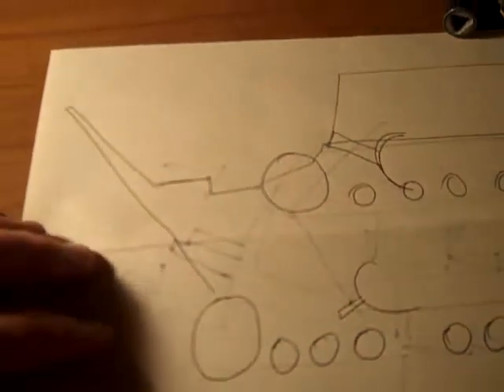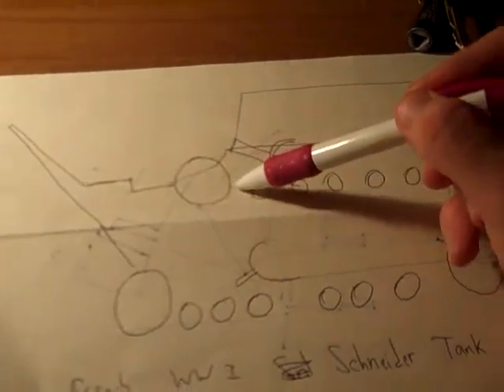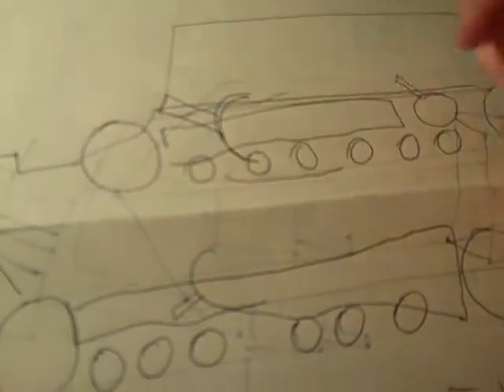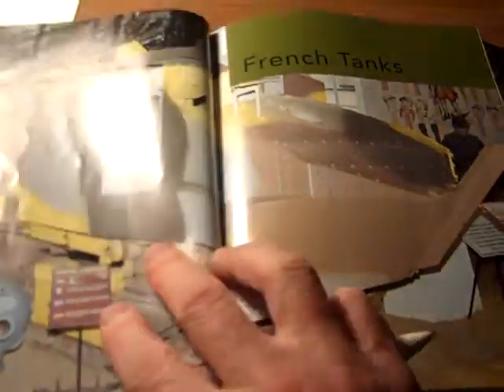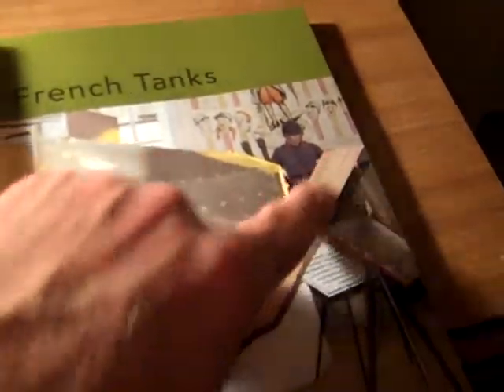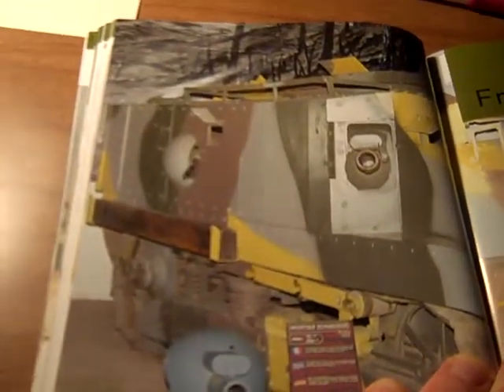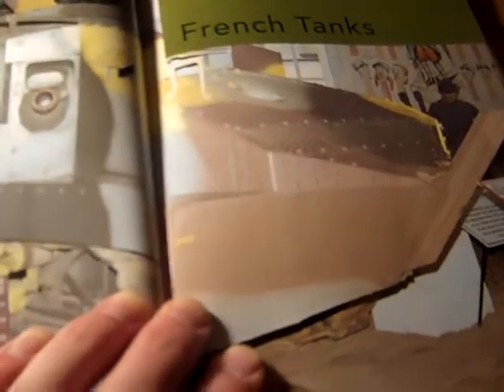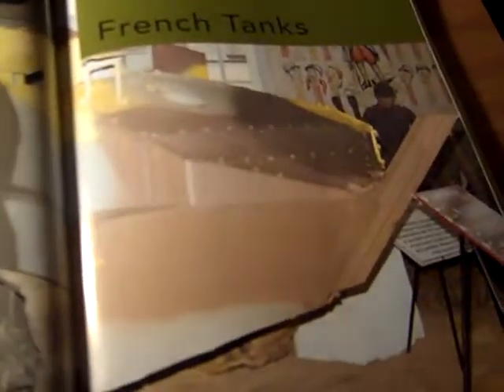WWI Schneider CA French Tank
Here is a presentation about the World War I French Schneider tank of bygone days.